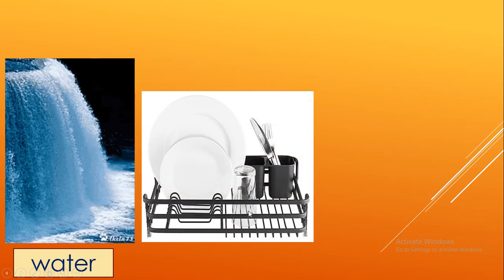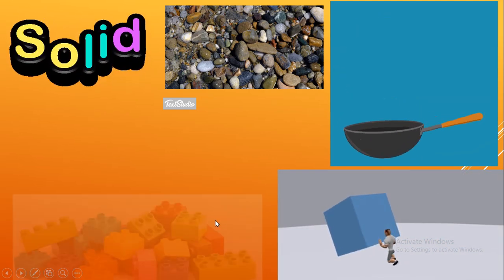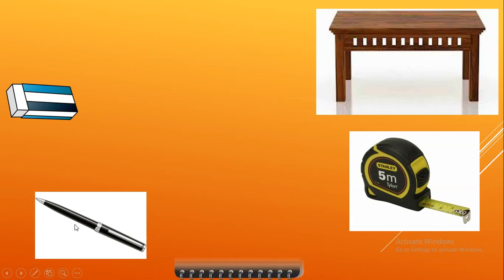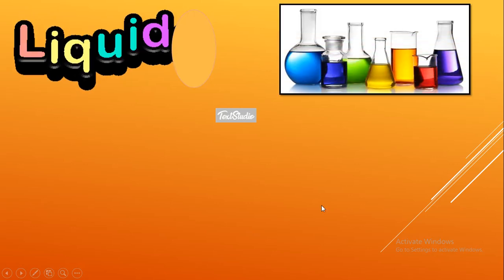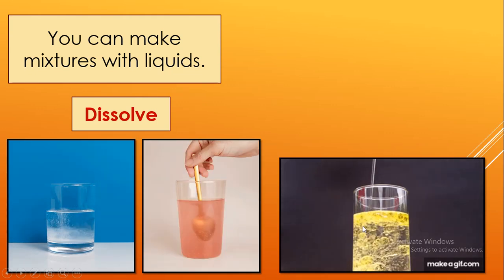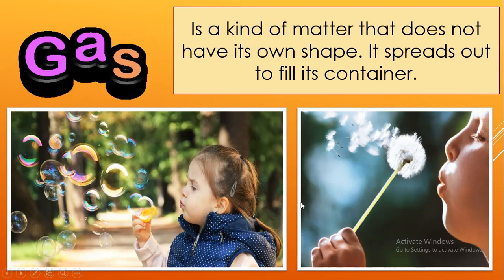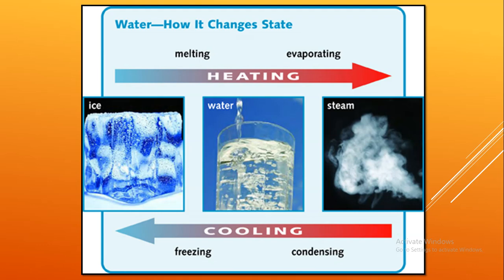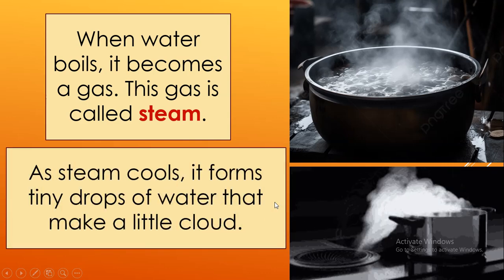States of matter 2nd grade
mixtures
dissolve
don't dissolve
length
measuring cup
balance
heating and cooling change matter